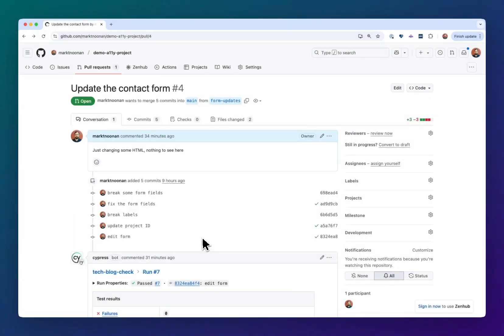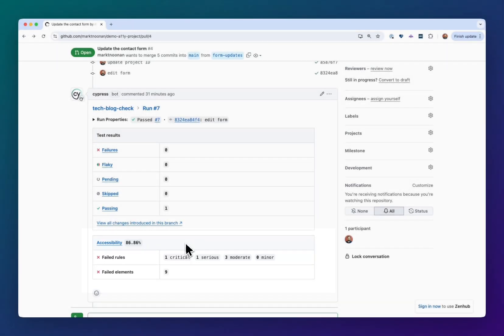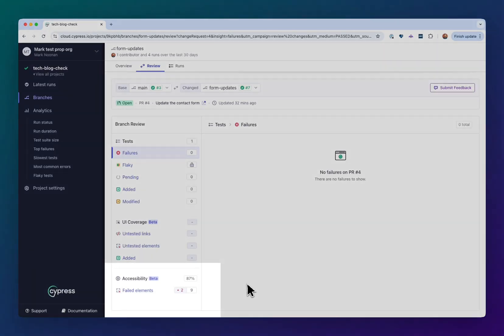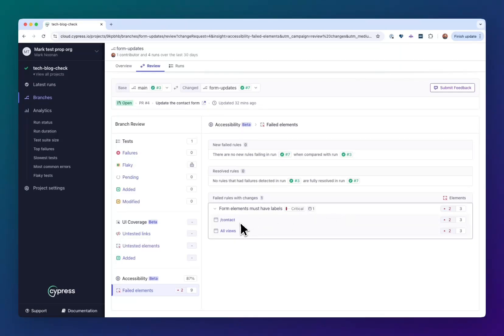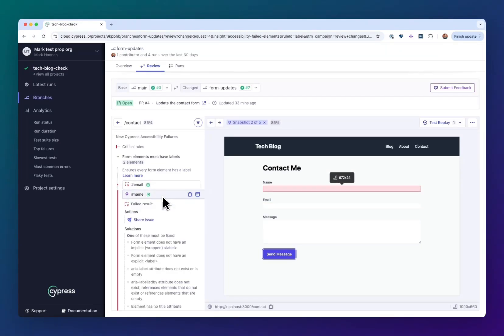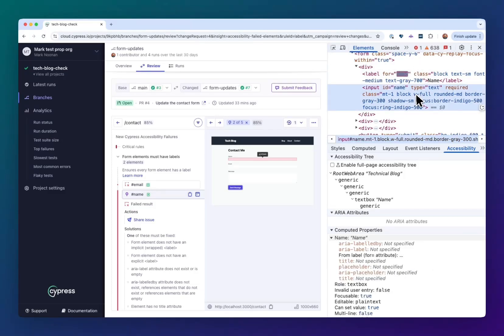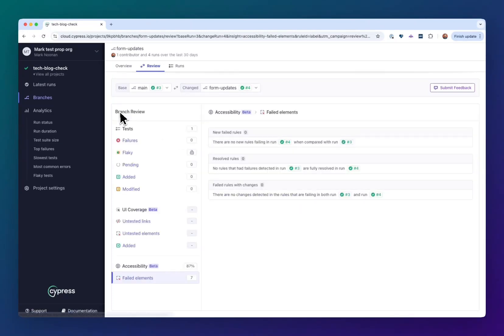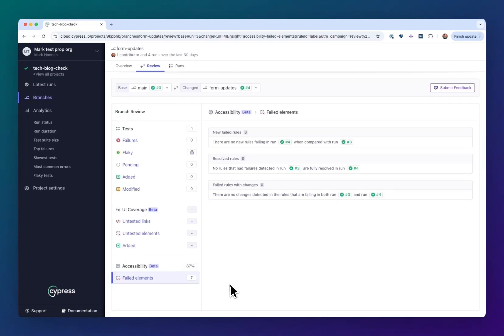Cypress Accessibility: Spot new accessibility issues in seconds with Branch Review